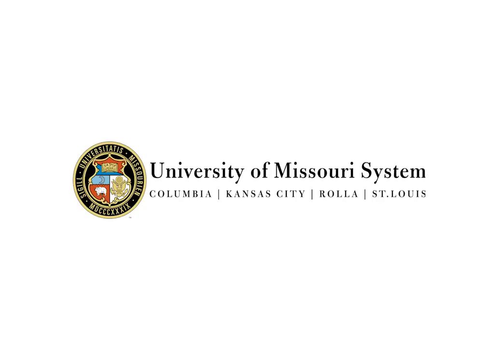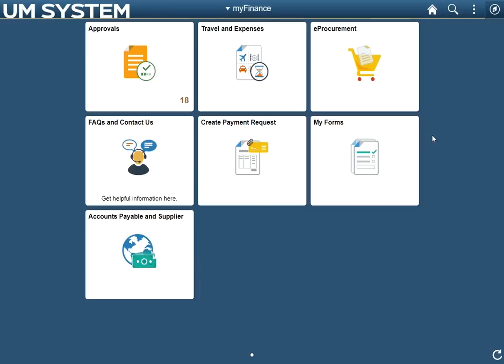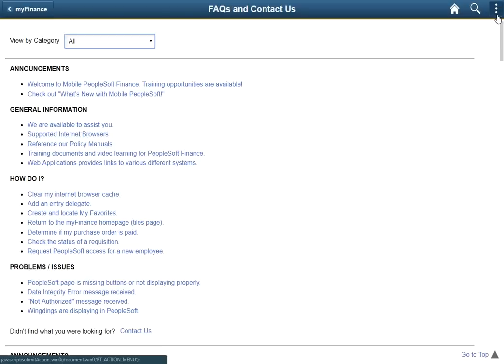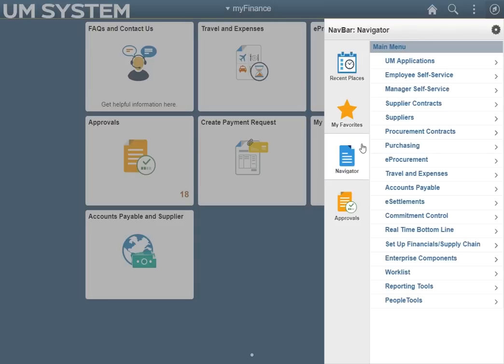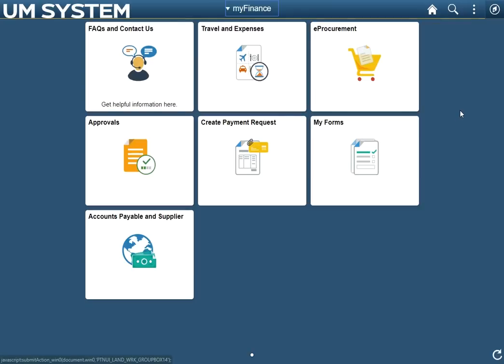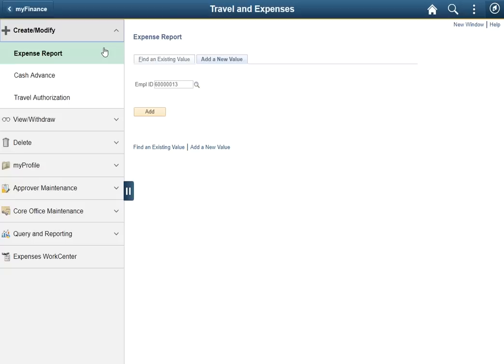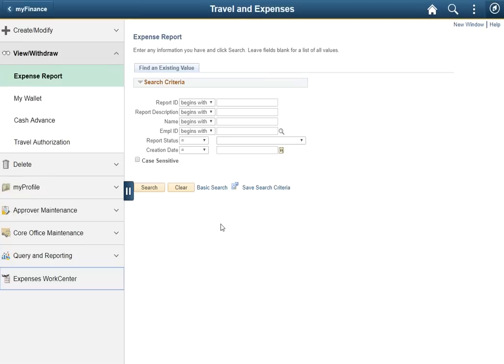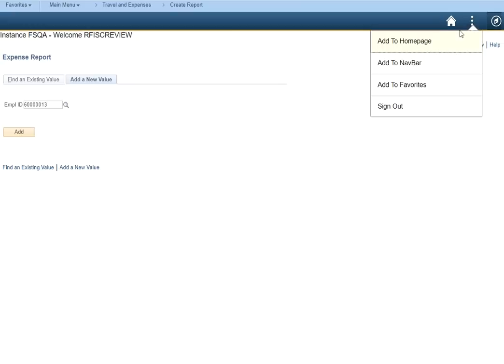PeopleSoft Financials- Navigation Basics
PeopleSoft Financials is the University's tool for finance-related transaction processing systemwide. This instructional video highlights the navigation basics for PeopleSoft Financials.